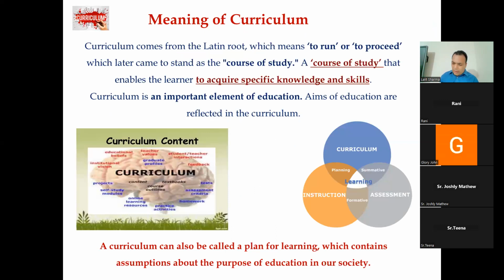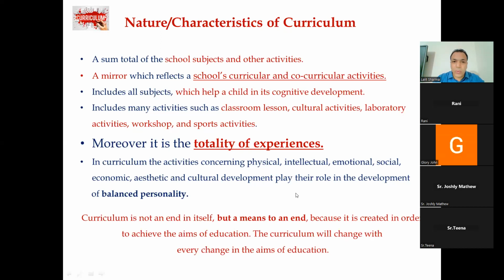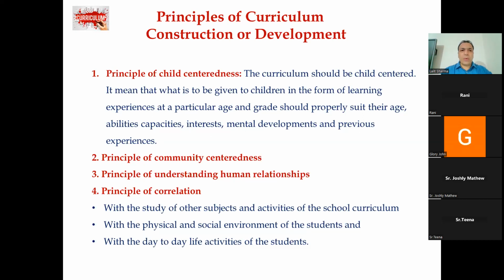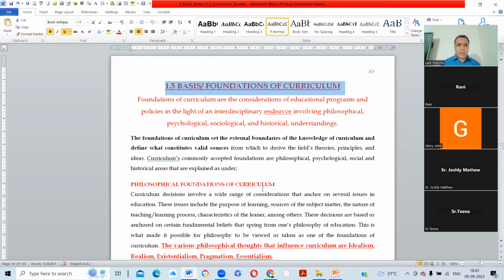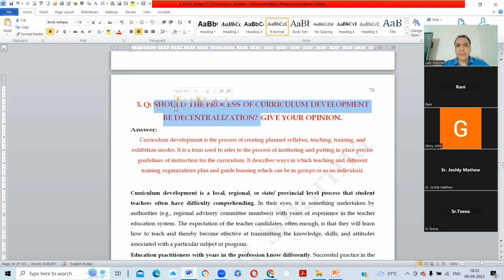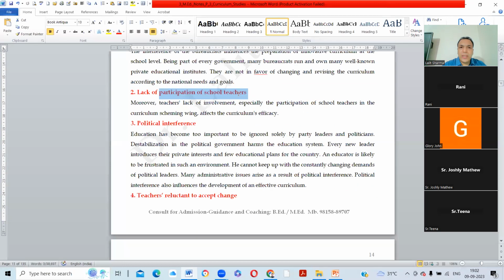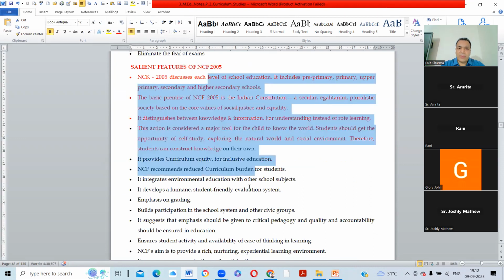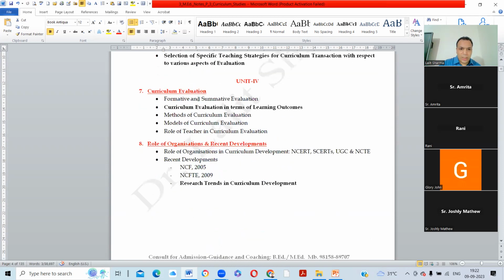M.Ed. Paper : (3) Curriculum Studies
Consult us for Admission Guidance and Coaching : B.Ed. | M.Ed. | CTET

Sunday     : 6.00 to 7.00 PM (M.Ed. Class)

Branch Office :     P-113, Church Road, Ferozepur Cantt. Mb. 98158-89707